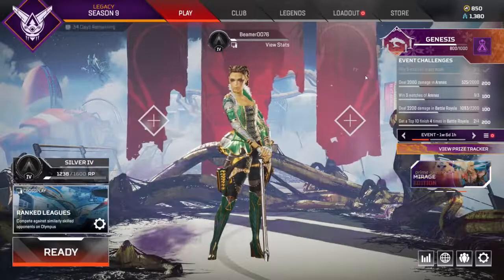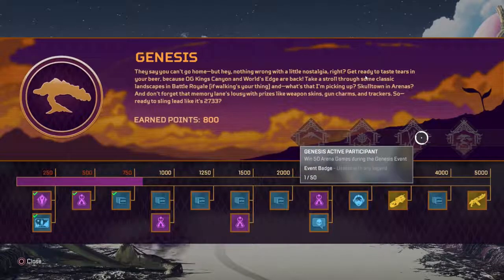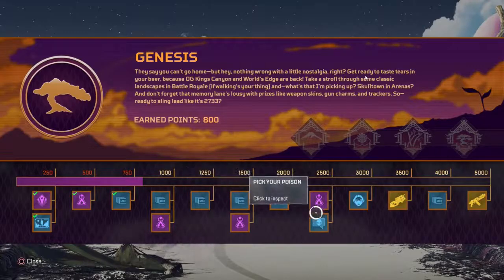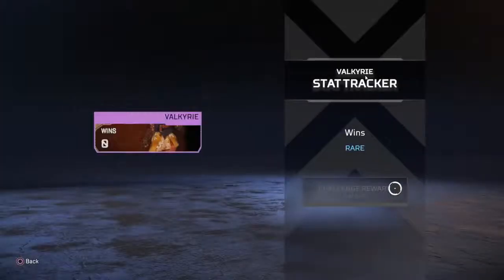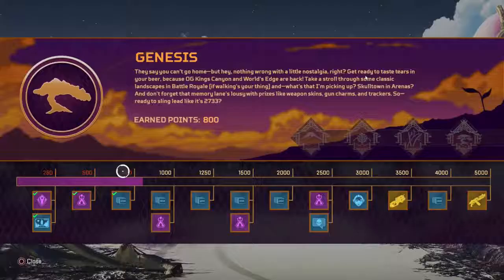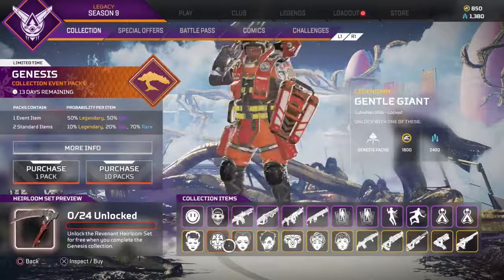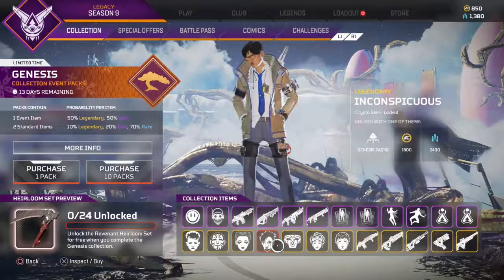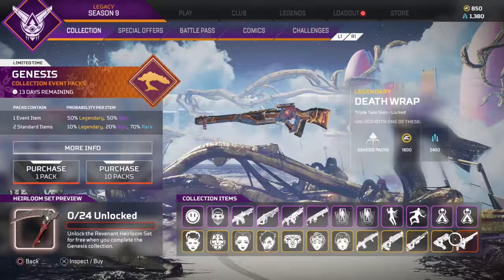New APEX LEGENDS UPDATE (OLD map has returned) | Apex legends GENESIS update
The new APEX LEGENDS UPDATE has just gone live and it brings new skins, weapon skins and a chance to get the new revenant heirloom. The new apex legends genesis update has also seen the return of the old maps.